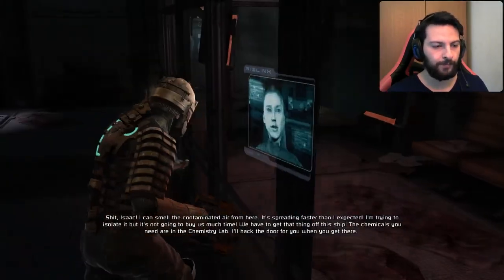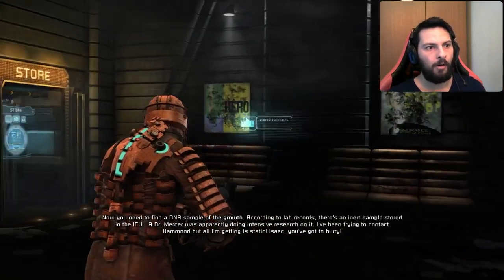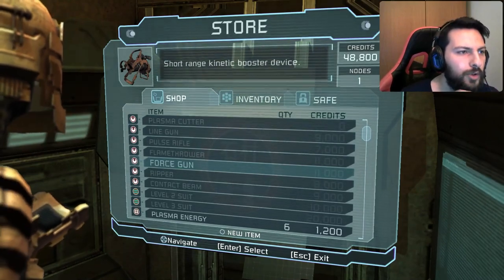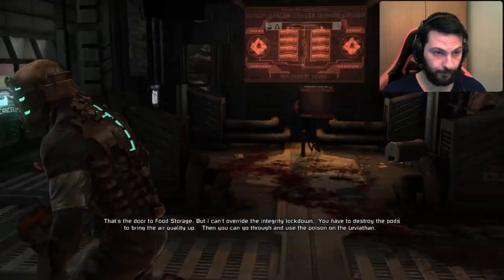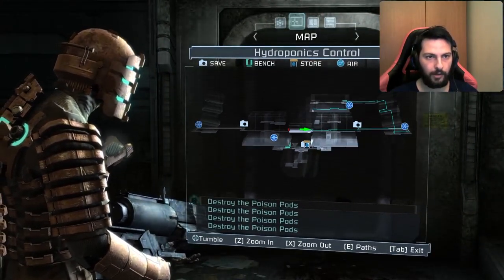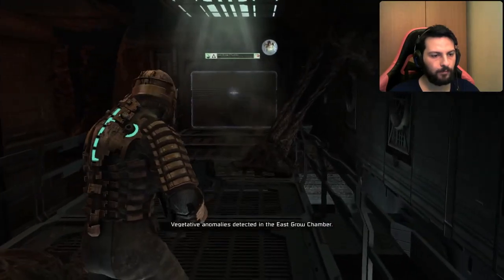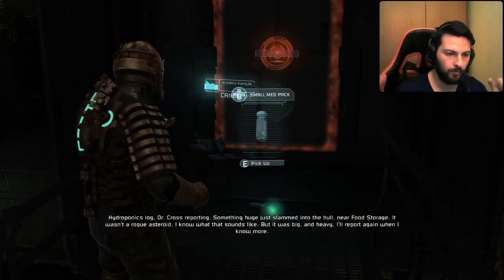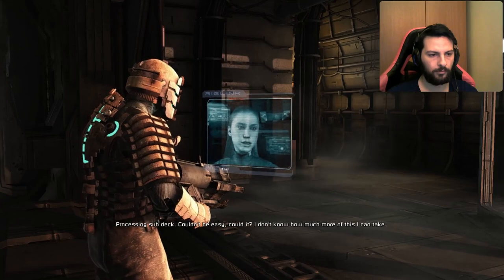Dead Space 1 (2008): Part 3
Hello everybody! :)
Welcome to the third part of Dead Space 1 (2008). Join me as we try to make our way through a monster infested Spaceship while not getting scared at all.